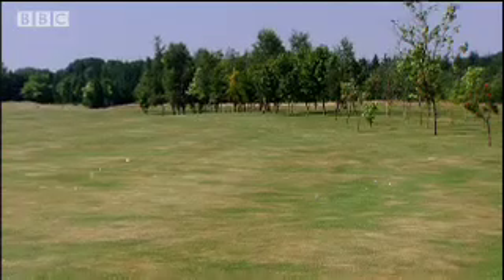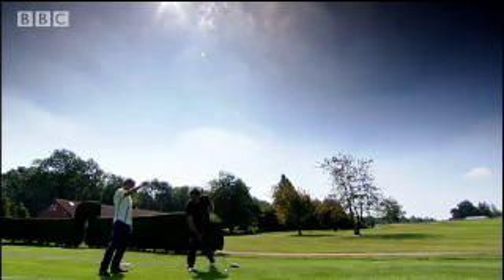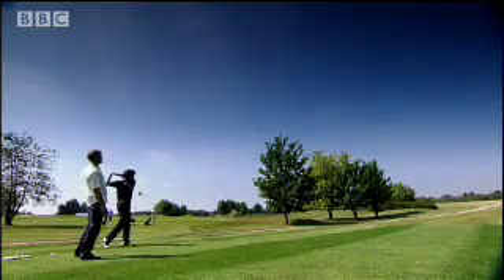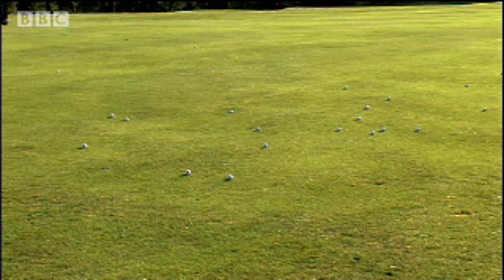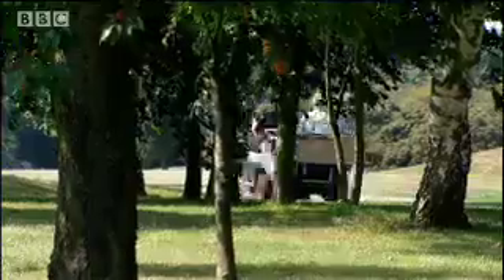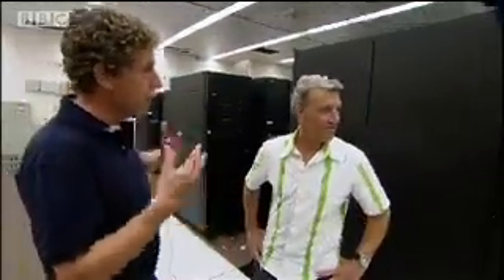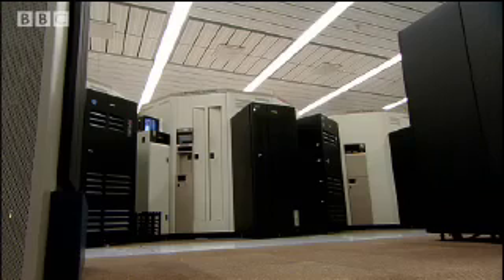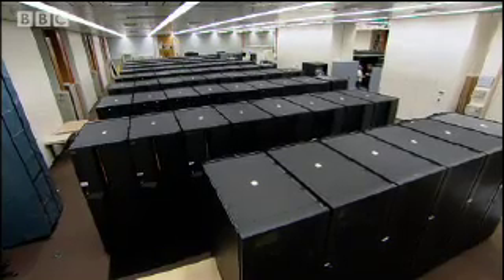New Climate Prediction Plan | Meltdown: A Global Warming Journey | BBC Studios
Scientists and environmental conservationists attempt to create a more accurate predition of the future climate by repeating the calculations thousands of times. Interesting short video from BBC show 'Meltdown: A Global Warming Journey'.